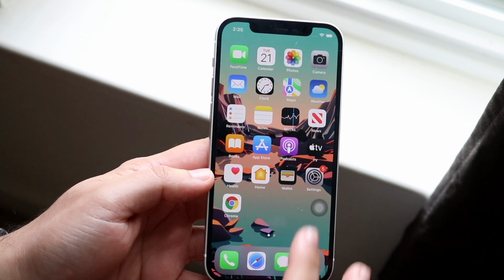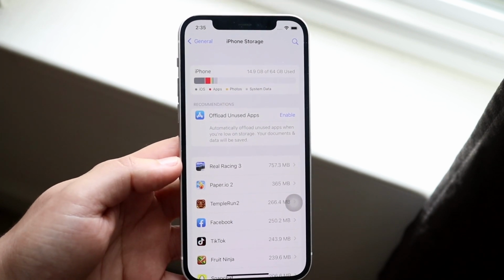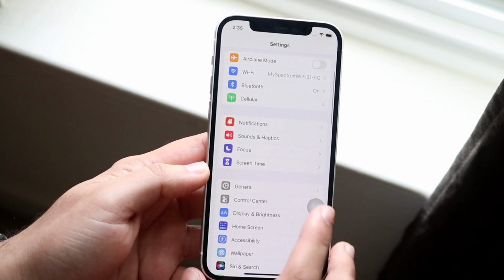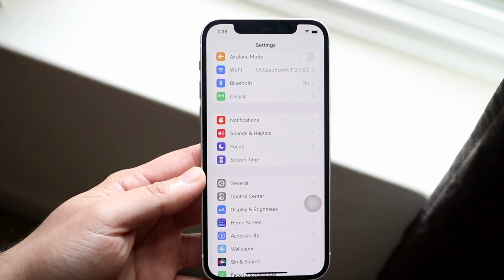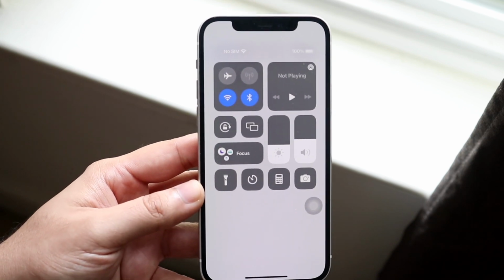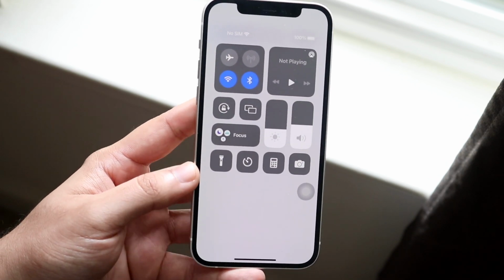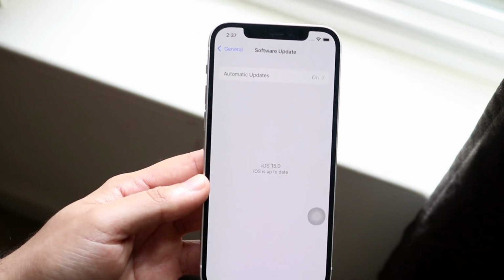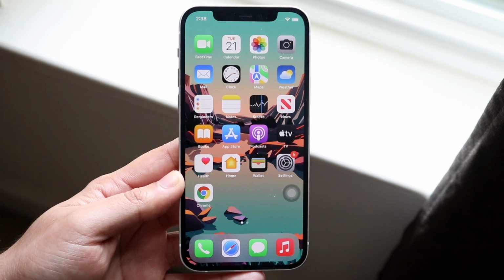FIX iOS 15 Install Problems! (Any iPhone)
Here is exactly How To FIX iOS 15 Install Problems! (Any iPhone)